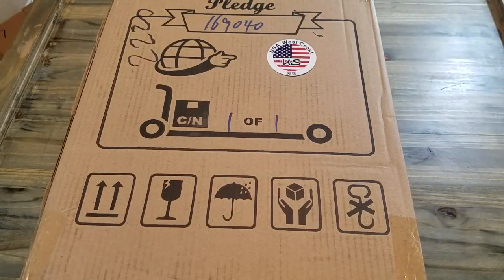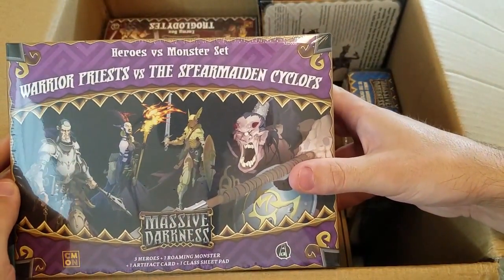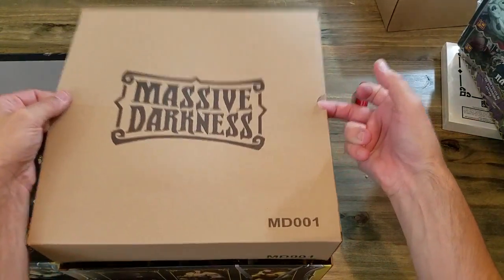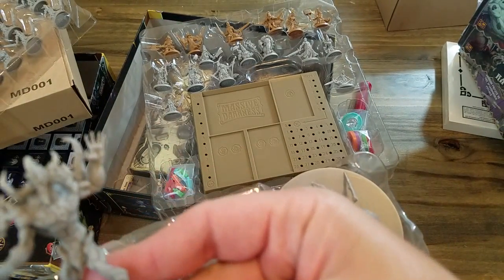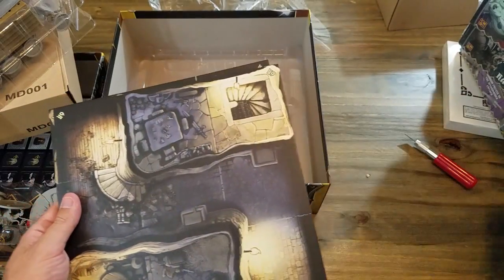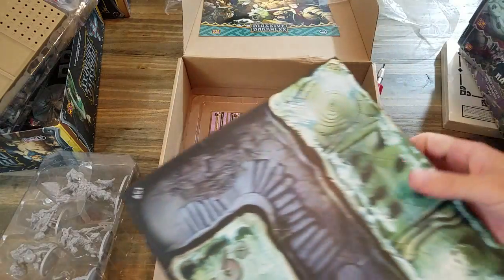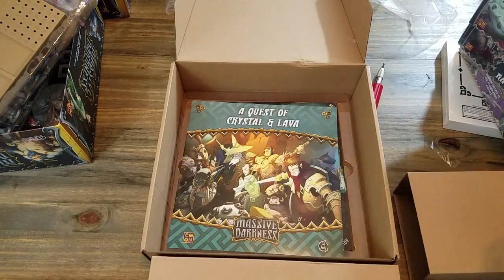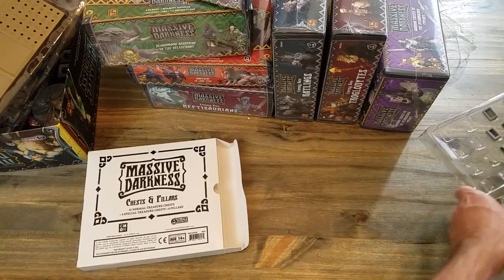Massive Darkness - Unboxing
Here is my very late unboxing of Massive Darkness